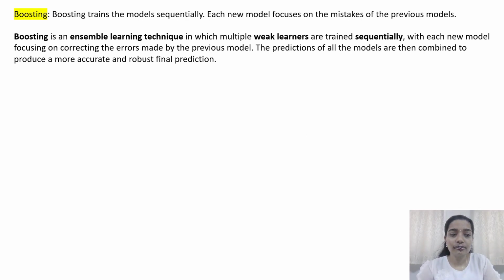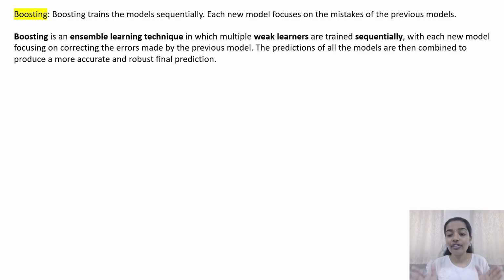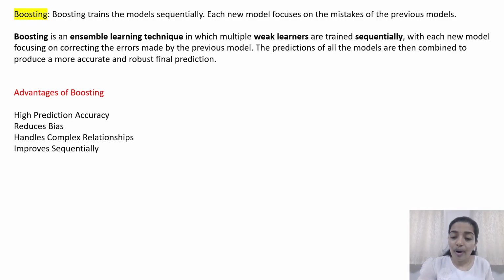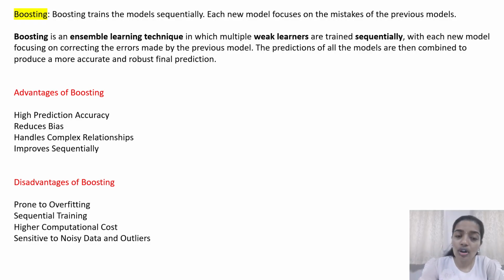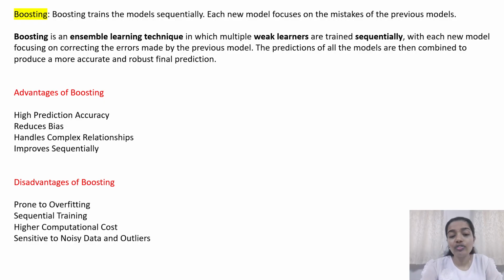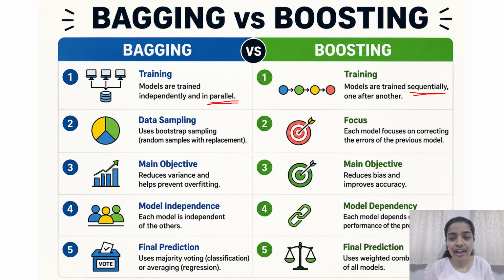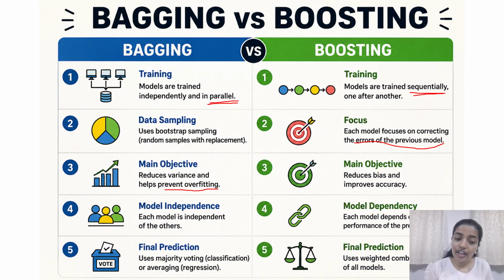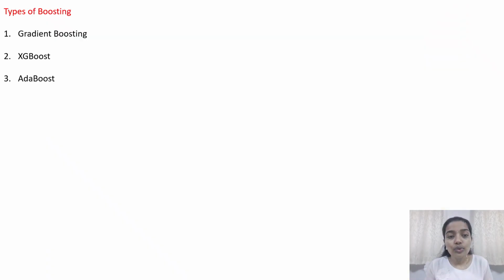Boosting Explained Simply | Ensemble Learning in Machine Learning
In this video, you'll learn Boosting, one of the most powerful ensemble learning techniques in Machine Learning. We'll explore what boosting is, why it is used, how it works, and how it improves model performance by sequentially correcting the mistakes made by previous models.

This tutorial is perfect for **beginners**, with simple explanations and easy-to-understand examples.

📌 Topics Covered:

* What is Boosting?
* How Boosting Works
* Sequential Learning
* Weak Learners vs Strong Learner
* Advantages of Boosting
* Disadvantages of Boosting
* Bagging vs Boosting
* Applications of Boosting

Boosting forms the foundation of some of the most powerful machine learning algorithms, including AdaBoost, Gradient Boosting, XGBoost, LightGBM, and CatBoost. Understanding this concept is essential for interviews, exams, and real-world Machine Learning projects.

🔔 More Videos in This Series:

* Decision Tree
* Random Forest
* Cross Validation
* Bagging
* Boosting
* AdaBoost
* Gradient Boosting
* XGBoost
* LightGBM
* CatBoost